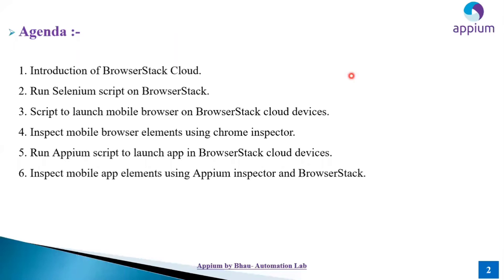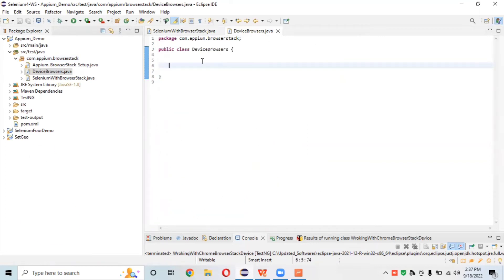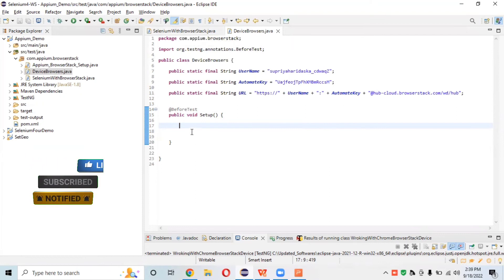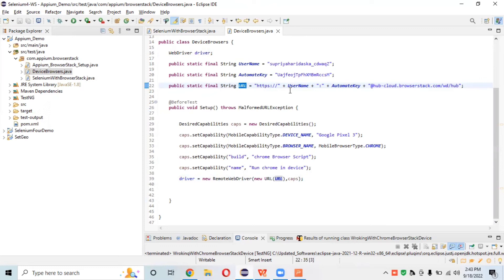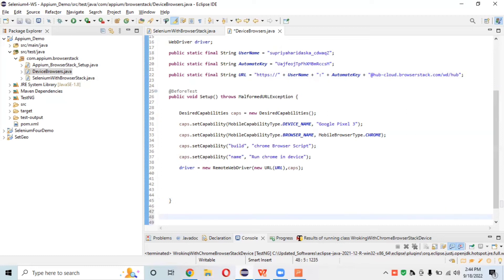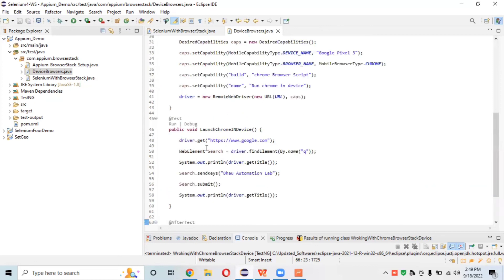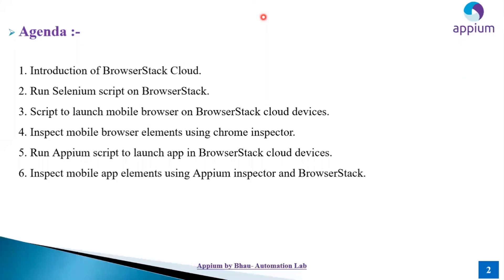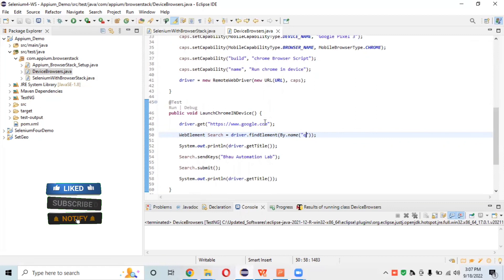Automated Mobile & Browser BrowserStack | How To Automate chrome Mobile Android Device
In this video titoriol will learn everything about BrowserStack clould and How to Automated Mobile & Browser BrowserStack Cloud
and How To setup BrowserStack Cloud and Desired Capabilities. Appium With BrowserStack Cloud

BrowserStack App Automate Test on Real Mobile Devices, How to automate my mobile browser?, How To Automate Web App On Chrome Browser In Android Device?,
Selenium for Mobile Test Automation, selenium browserstack tutorial, browserstack selenium webdriver java, selenium browserstack browser capabilities, selenium browserstack browser extension, selenium browserstack browser, browserstack testing, browserstack tutorial,
browserstack mobile app testing, browserstack android testing, browserstack mobile app automation, browserstack tutorial for beginners, browserstack automate, mobile testing browserstack, Appium With BrowserStack Cloud

how to launch mobile app using appium
browserstack mobile app automation
how to setup appium with android studio
appium automation testing java , appium tutorial
how to automate ios app using appium in windows
appium unspector android
appium framework for android and ios
how to start appium server
automation testing tutorial
selnium tutorial for beginners
selenium automation testing tutorial
how to use selenium for testing